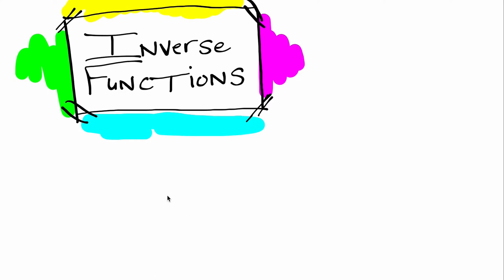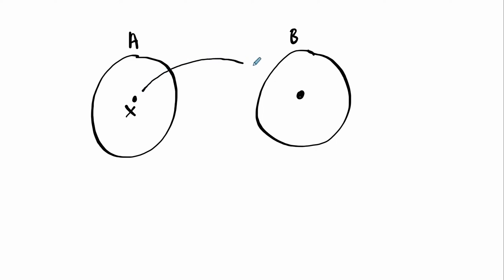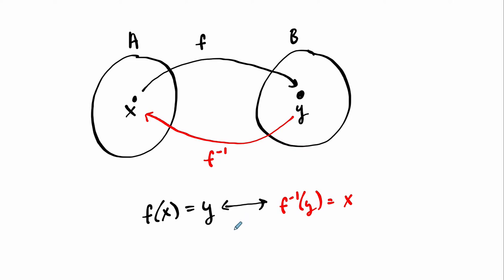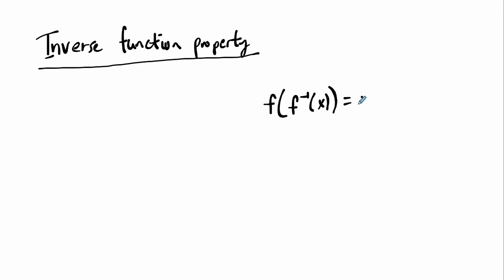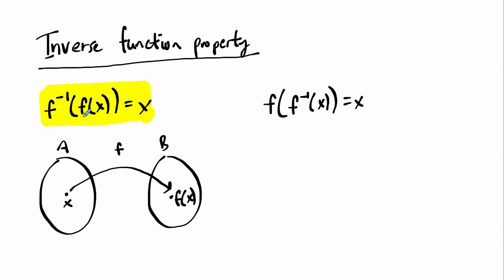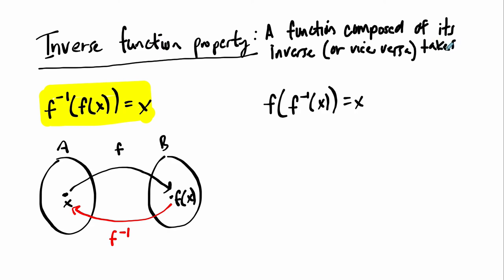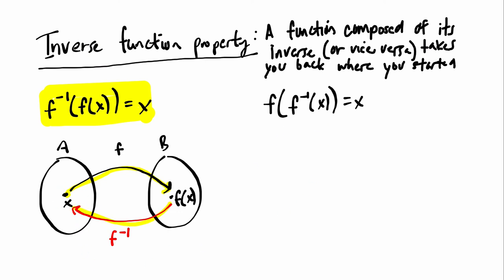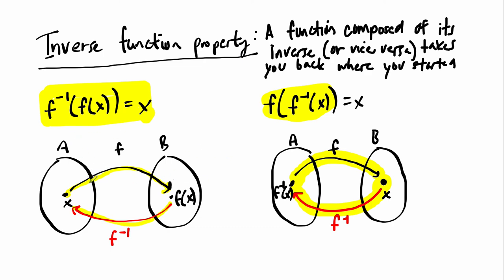Inverse Functions Intro Part 2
In this video we look at the function inverse property.